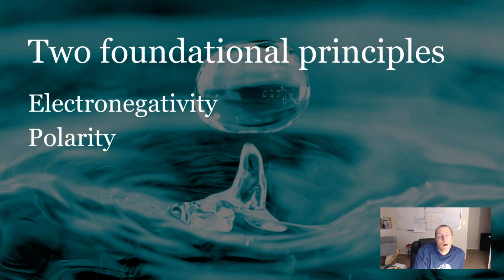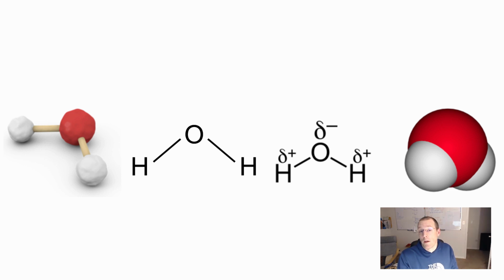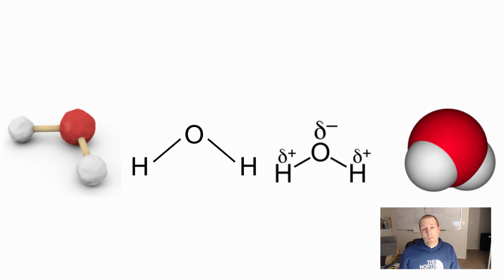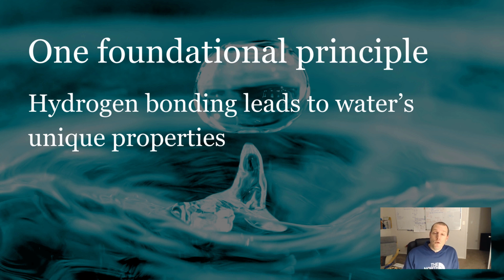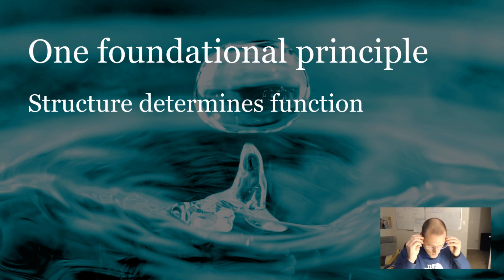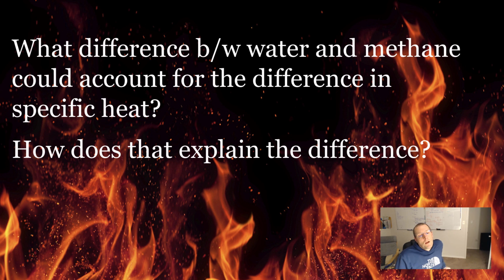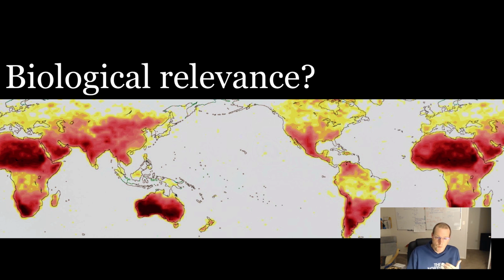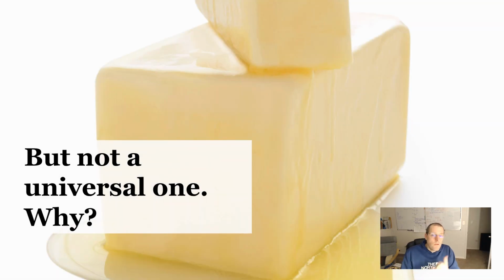Missed class snow GB1